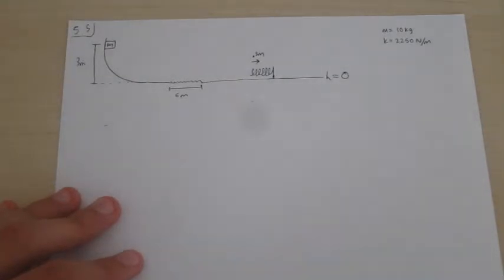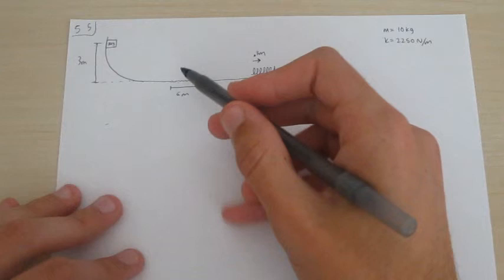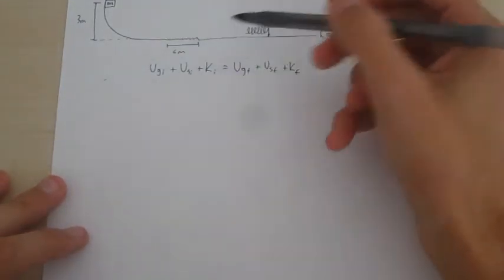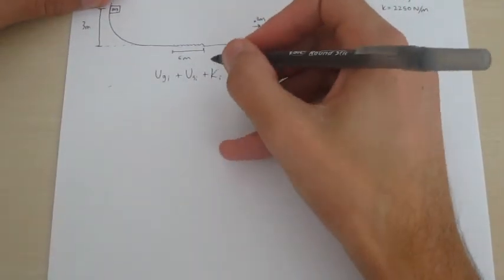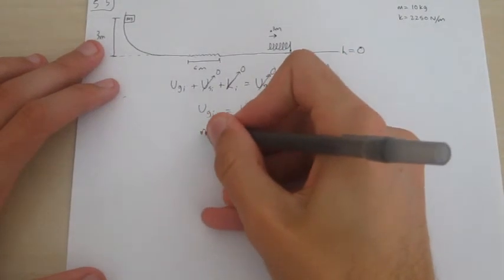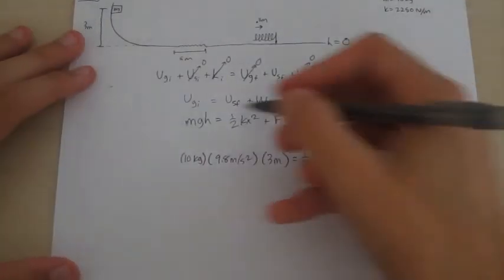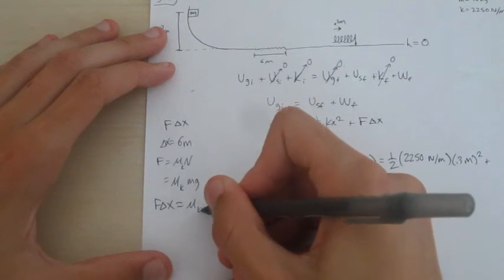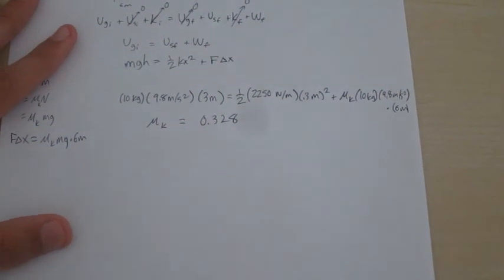Physics C Chapter 8 Problem 55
Sasha Gurevich